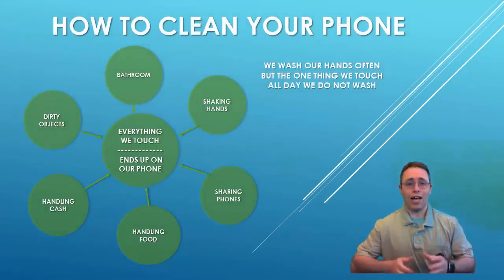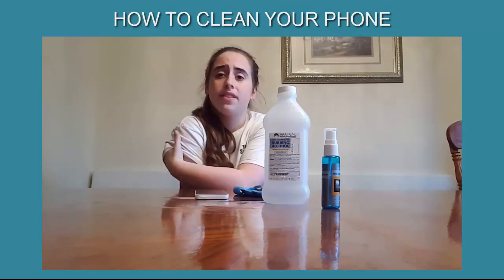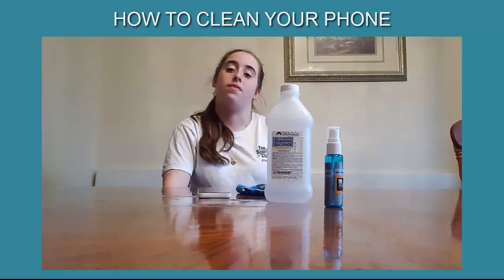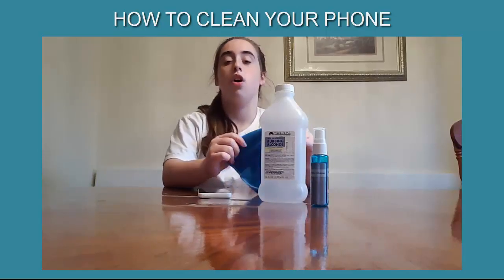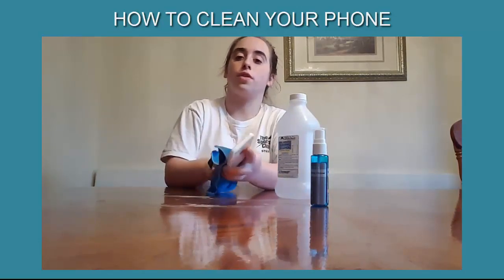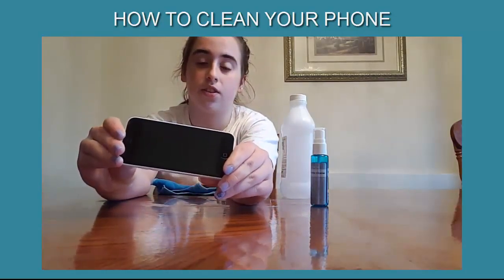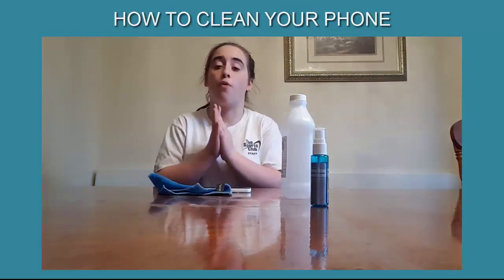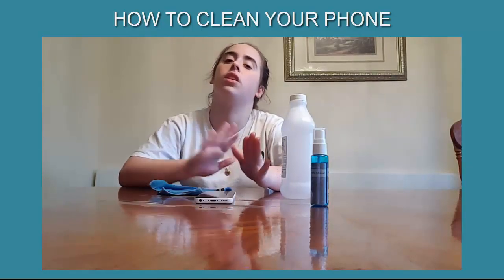HOW TO CLEAN YOUR PHONE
Hello, many of you would say why do I need to clean my phone, my phone is clean.
Well I have read somewhere that a while ago a London School of Hygiene and Tropical Medicine found that 92 percent of phones tested had bacteria on them and that is frightening, but think about it.
We carry that phone around all day and take it to some not very clean places, leave it everywhere and do not hesitate to pass it around to proudly show that awesome video we took last night. You start getting a picture.
So now that made you paranoid, let me give you few quick tips on how to clean your phone so you don’t get all the germs you found along the way on your face.